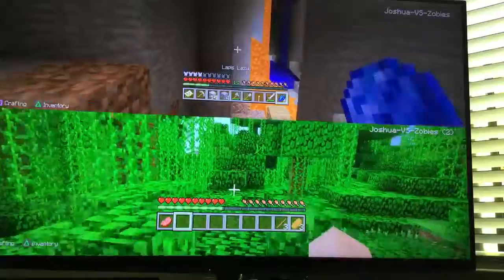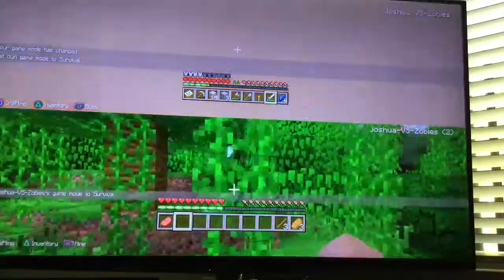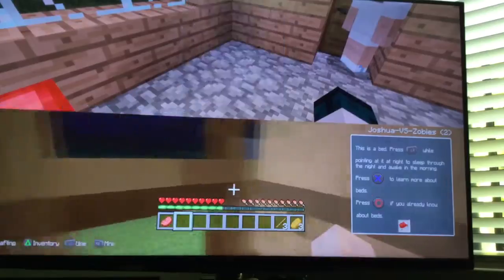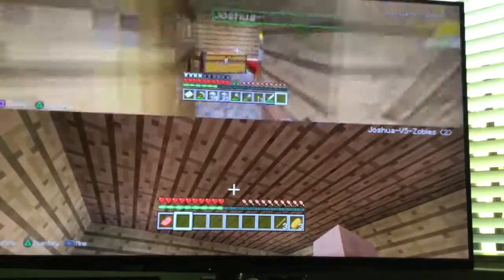Minecraft Lets Play(5)IS THIS CHEATING?!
Today we start to build the best and a brand new house!